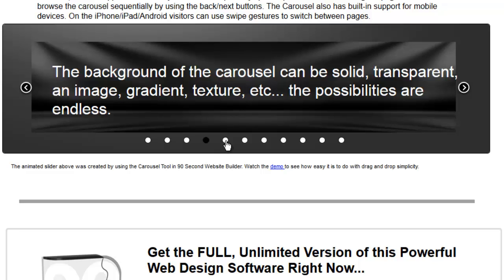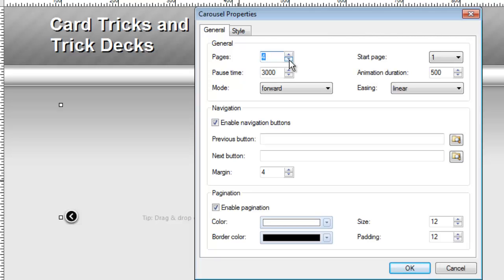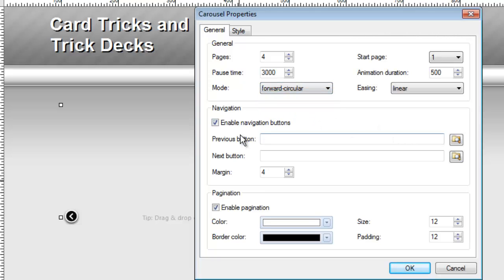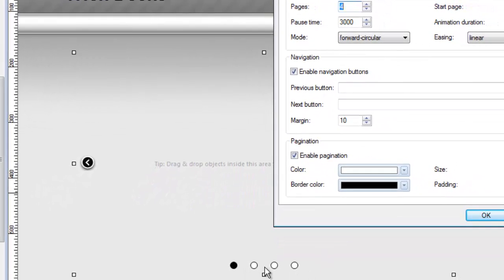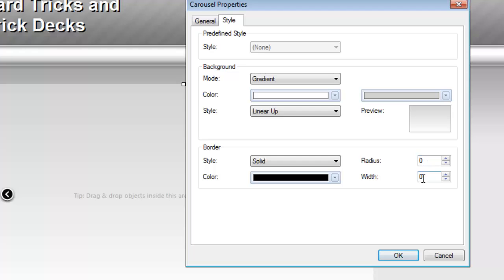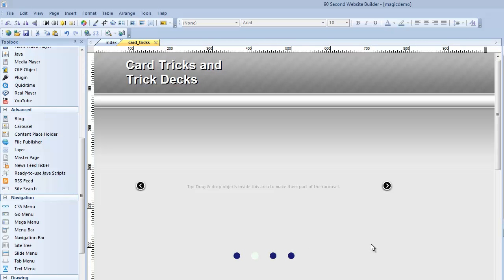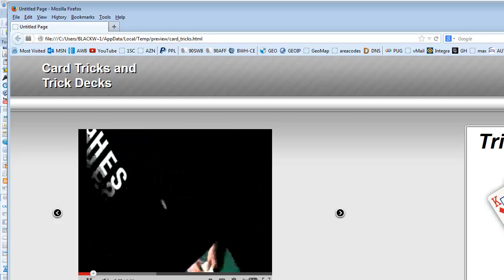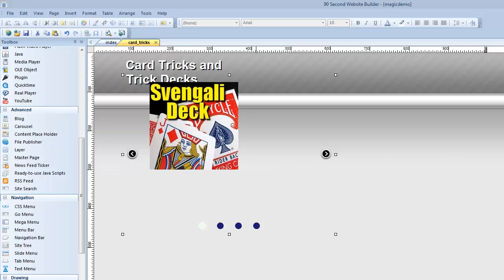Quick Start Video #17 - The Carousel Tool